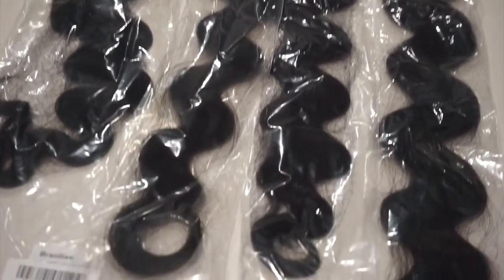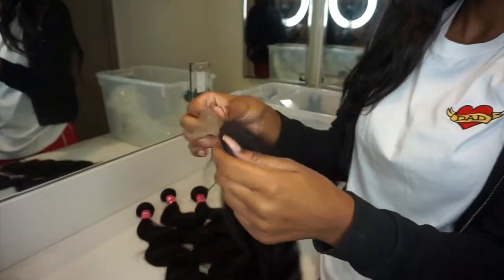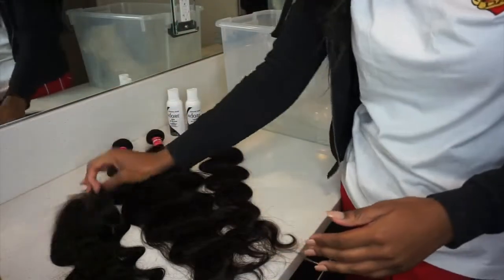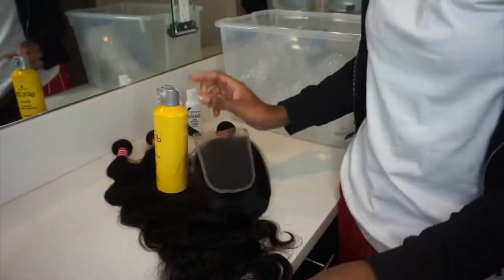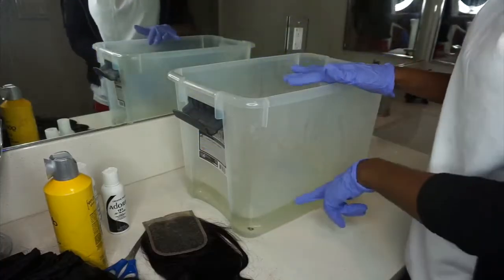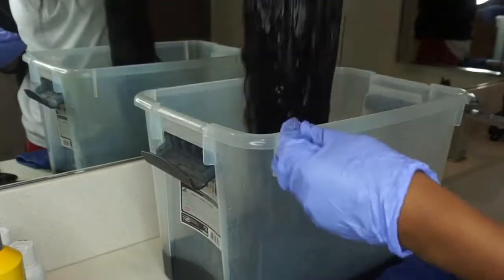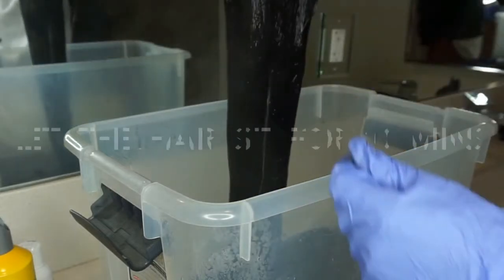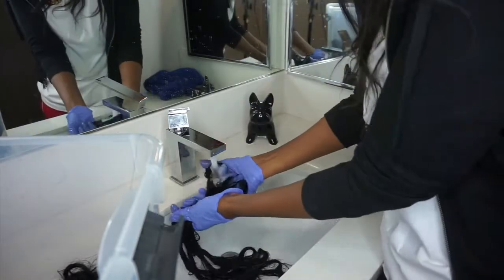HOW TO DYE HAIR JET BLACK | WATER COLOR HAIR DYE METHOD Ft Juliahair.com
HOW TO DYE HAIR with WATER COLOR METHOD?
Hair Information: Brazilian body 24' 26'×2 + 20 closure